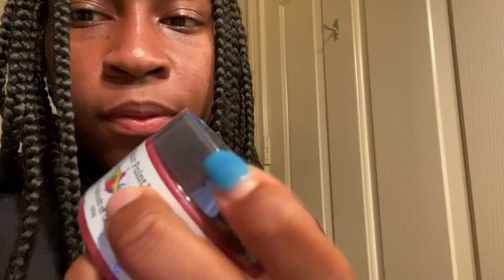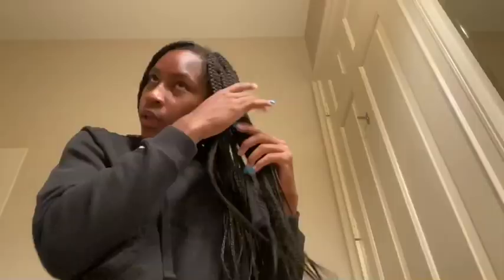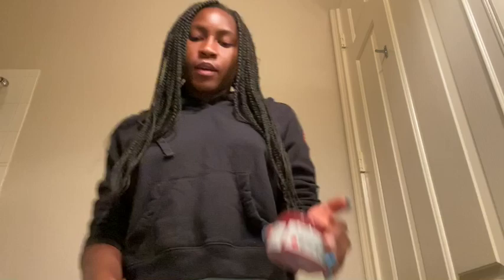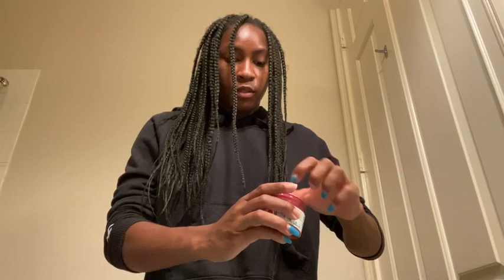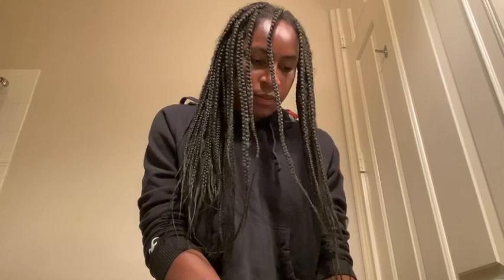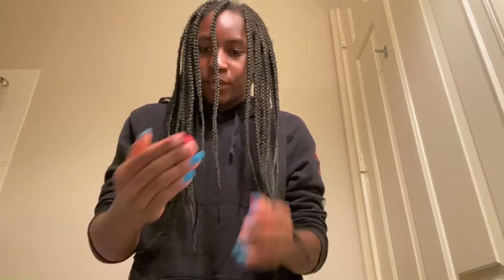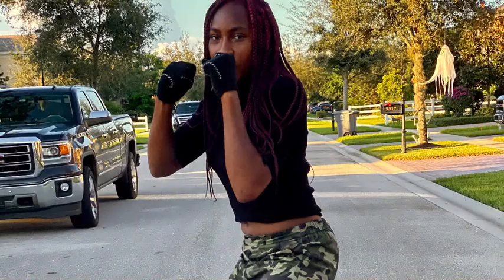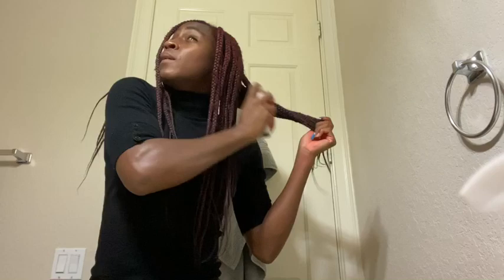HALLOWEEN PENNYWISE TRANSFORMATION